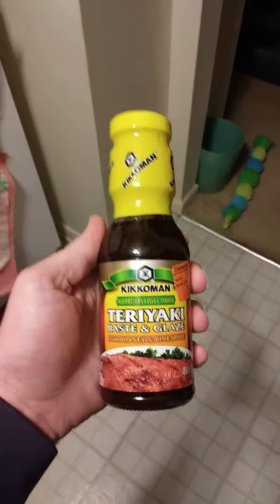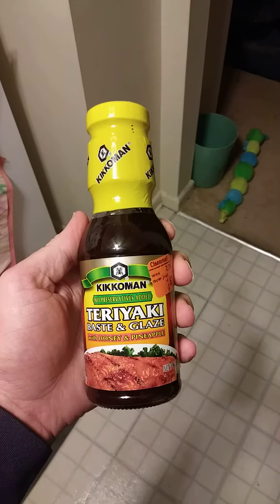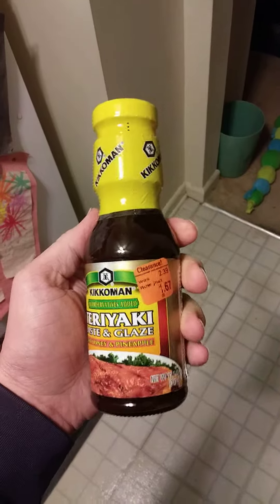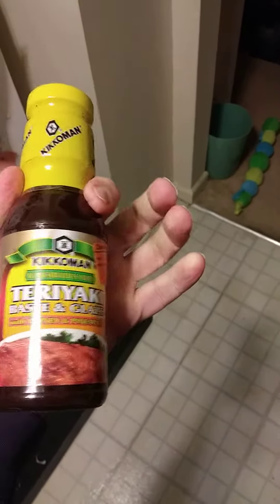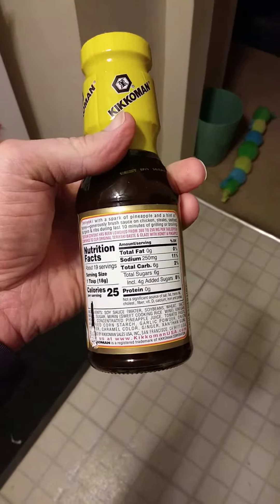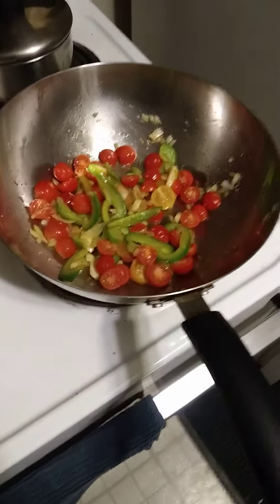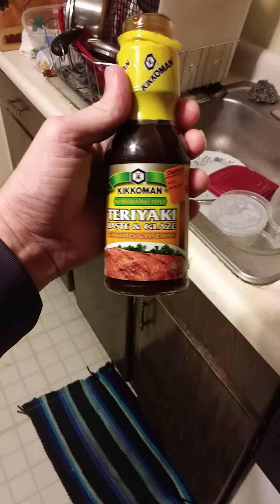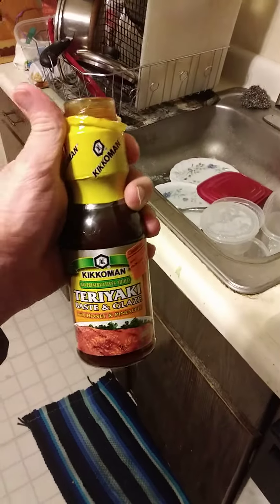Kikkoman Teriyaki Baste & Glaze wih Honey & Pineapple Review